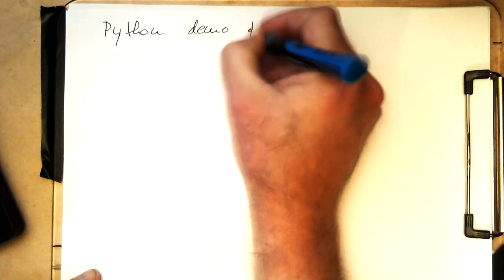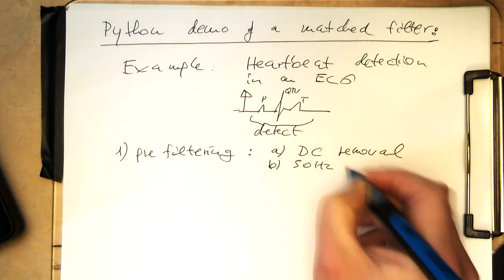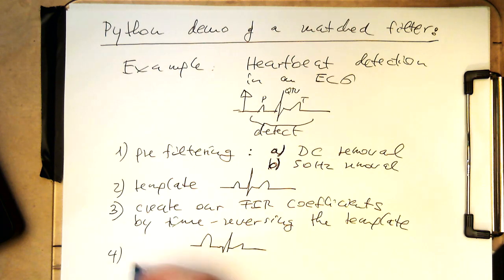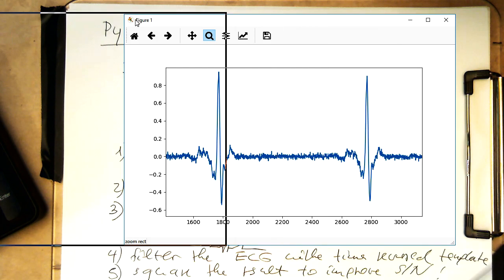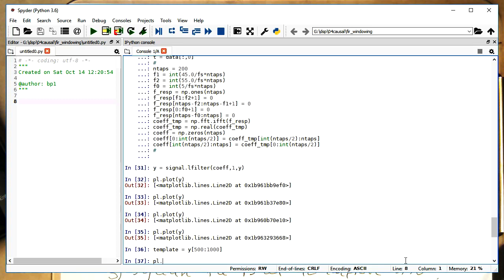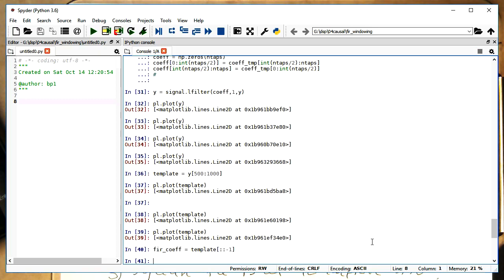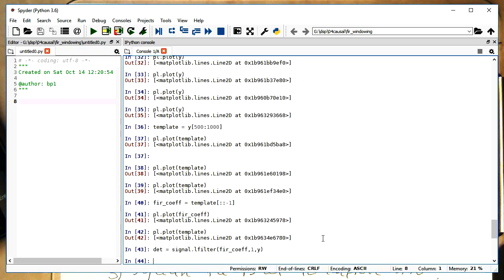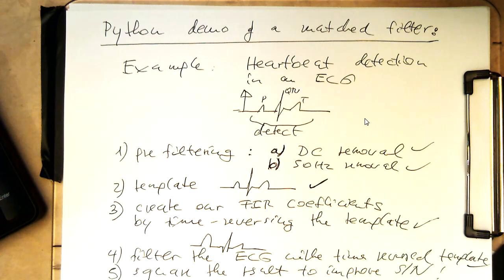Matched filters: Python demo detecting heartbeats (Py)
A matched filter is created in Python with the standard Python commands.